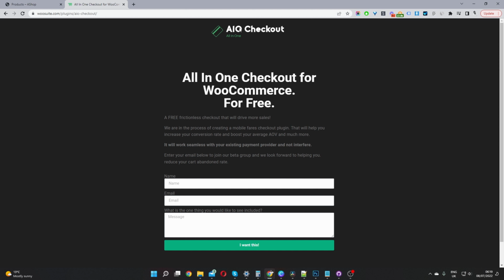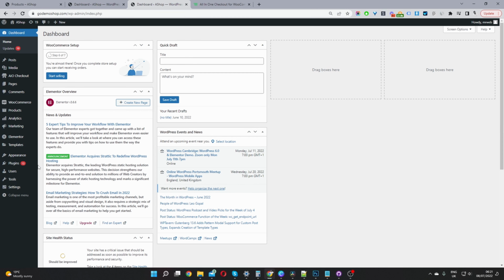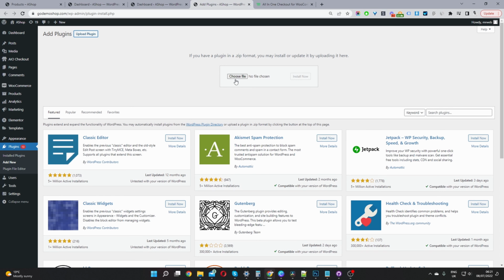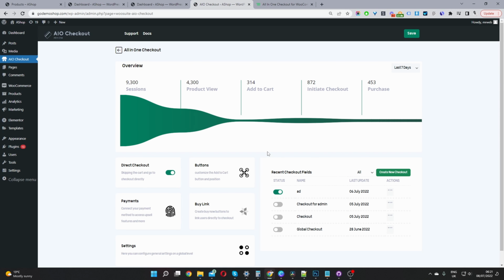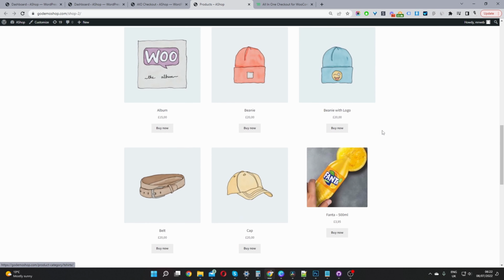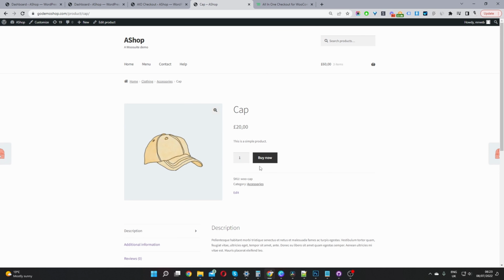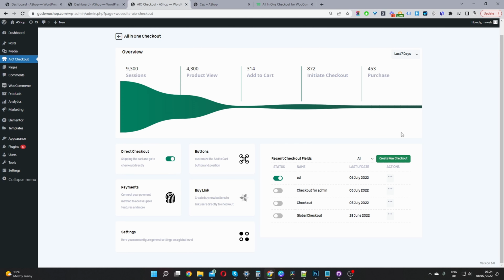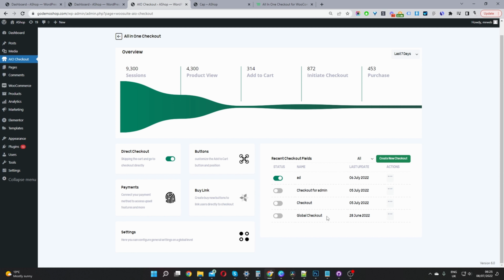How to Skip WooCommerce Cart Page & Redirect to Checkout (for Free)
In this video, I'll show you how to skip the WooCommerce cart page and direct customers straight to checkout in just a few simple steps.

00:00 intro
00:12 Download All in One Checkout
00:26 Upload add activate All in One Checkout
00:44 Enable Skip  Checkout
01:06 Test direct checkout is Working on shop and product page
01:55 All in One Checkout Overview
03:01 Conclusion